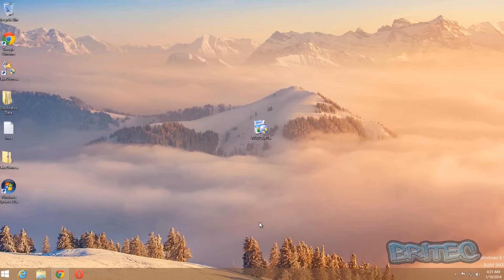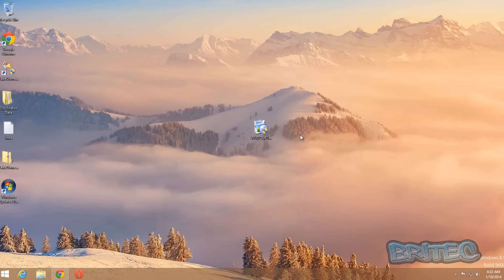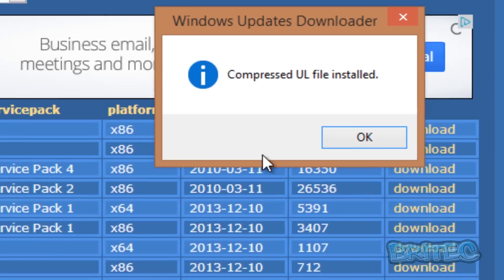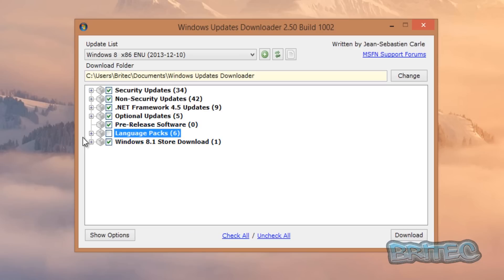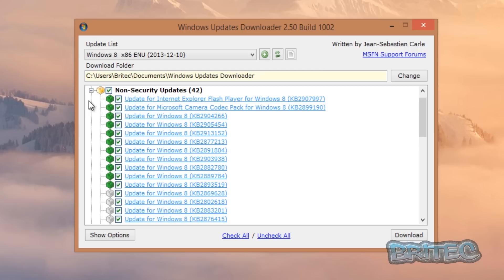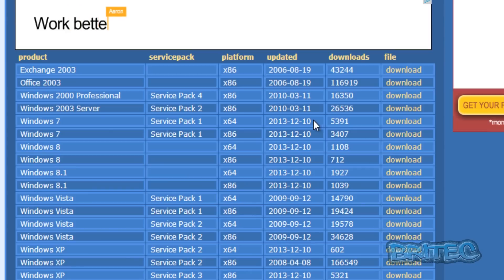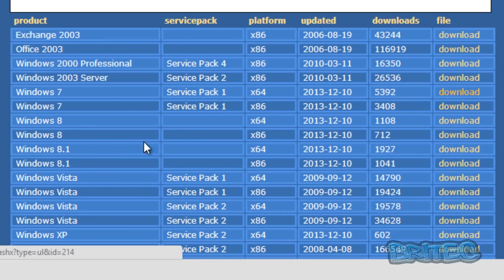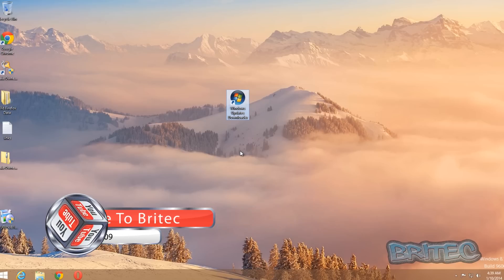How to Download Windows Updates Manually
Have you ever want to download windows updates manually? well heres is one of the best ways to do just that, it will save you time when installing your operating system, and if your a computer tech like me, its great for slipstreaming these windows security updates and services packs into your Windows CD.

In thios video I will show you how.

The program is called Windows Update Downloader, its got a simple user interface that lets you quickly and efficiently download all of the Windows Updates for your version of Windows in your language.

You can then either install the updates, slipstream them to an existing Windows source, use them for network installations or on computer who are not connected to the internet. You can even collect them to store them for achival purposes.